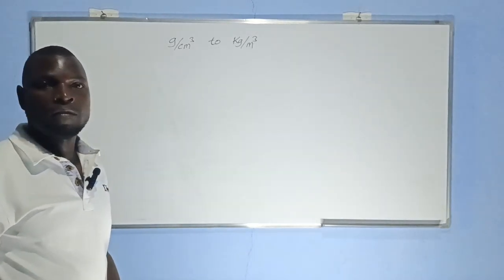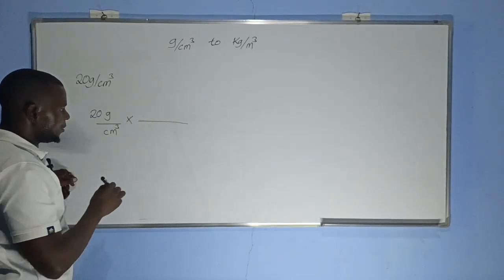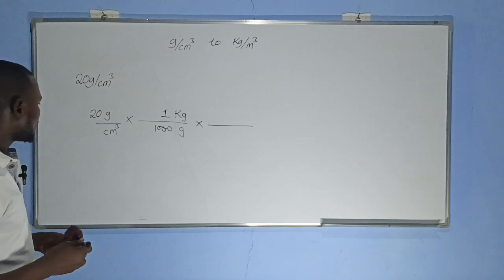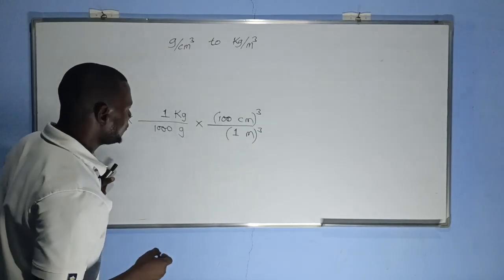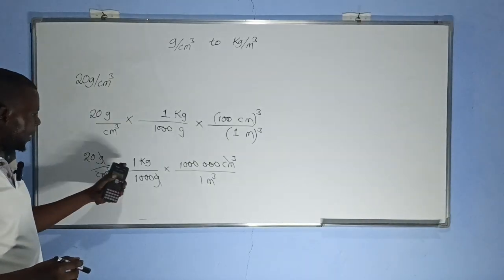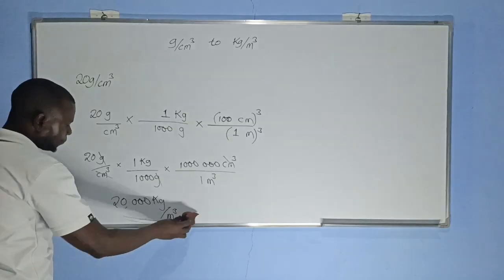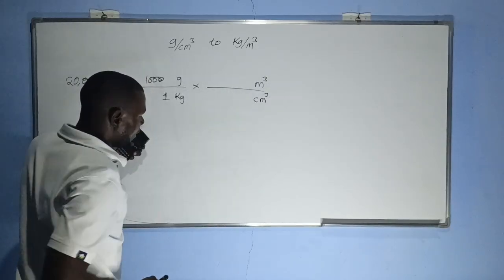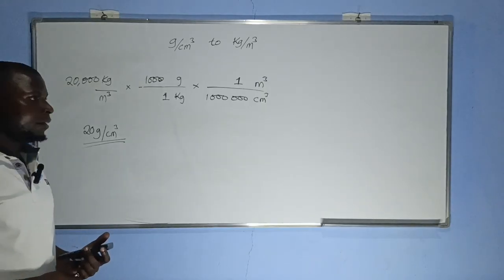Converting g/cm³ to kg/m³ | Easy Density Conversion Explained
Welcome to Naliz the Modern Science Tutor!
In this video, we break down how to convert density units from grams per cubic centimetre (g/cm³) to kilograms per cubic metre (kg/m³) in the simplest way possible.

✅ Perfect for high school students and science enthusiasts